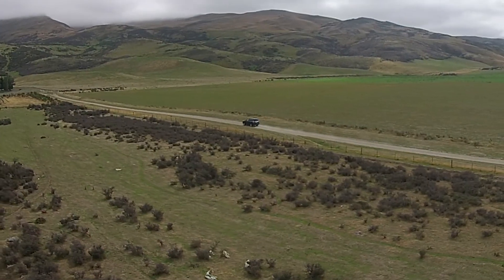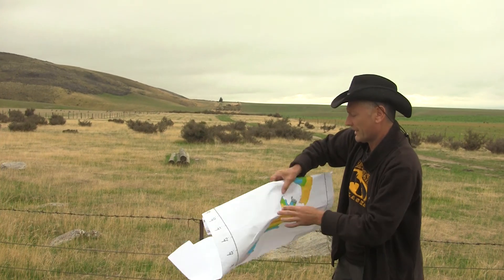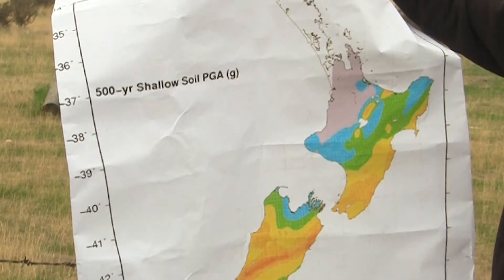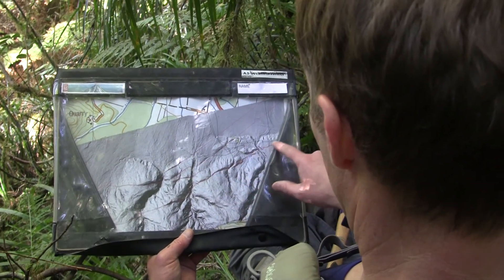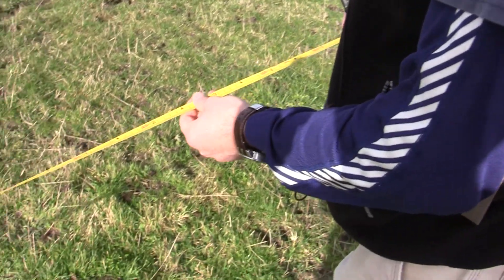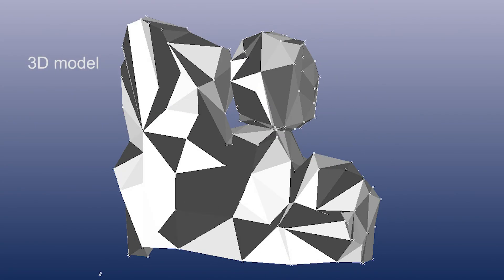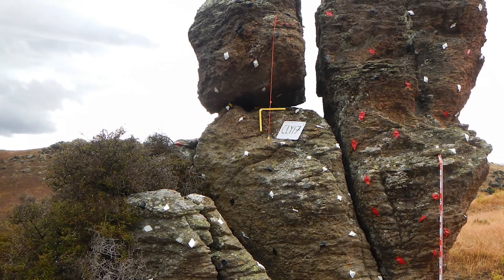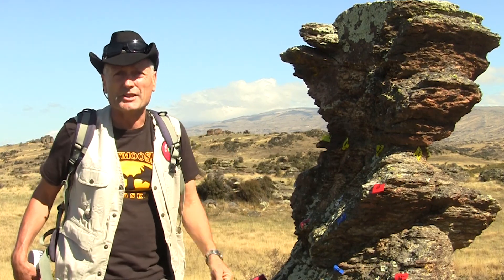Precarious Boulders and Earthquakes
Delicate rock pinnacles in New Zealand are studied to work out the maximum earthquake groundshaking that they have survived.